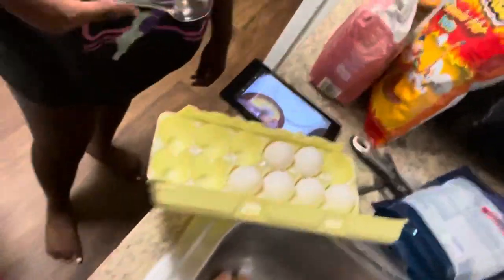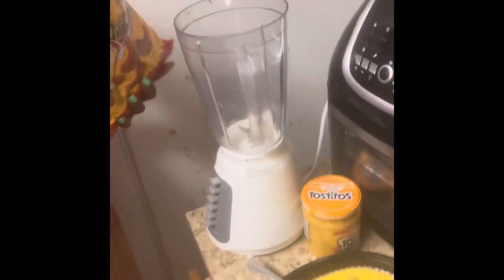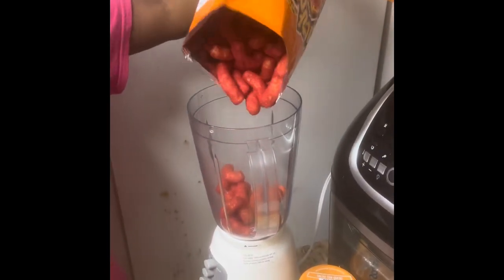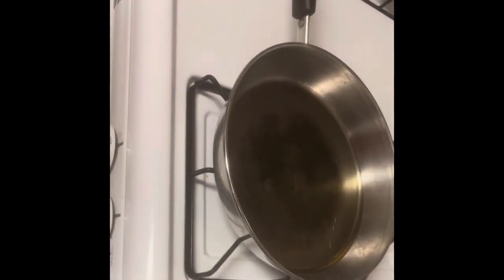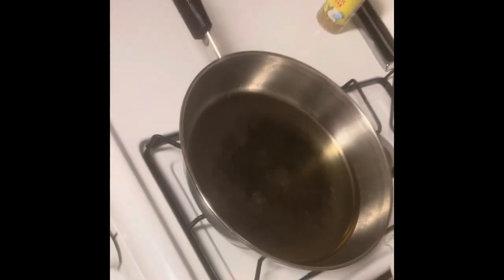Hot Cheetos shrimp 🍤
Would you try it ?

Hair color

Diy:How to make a pillow